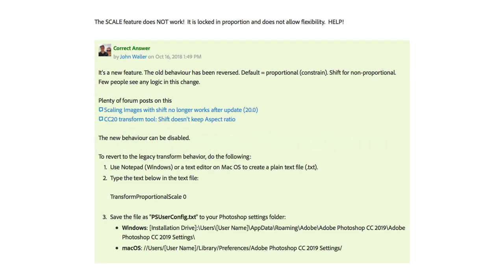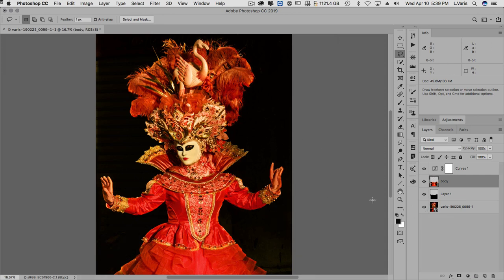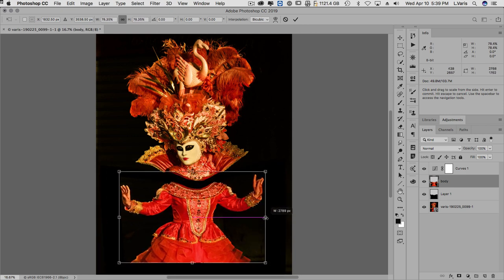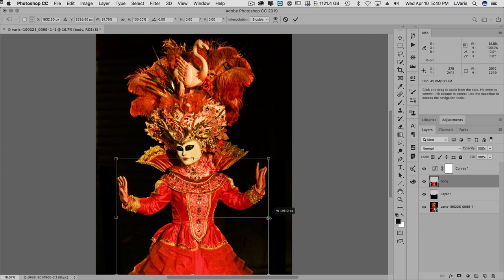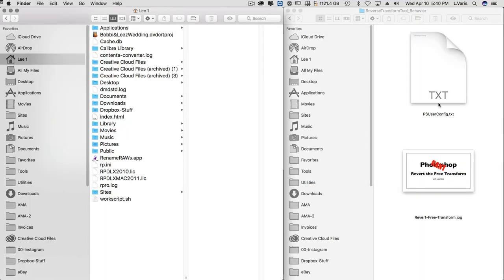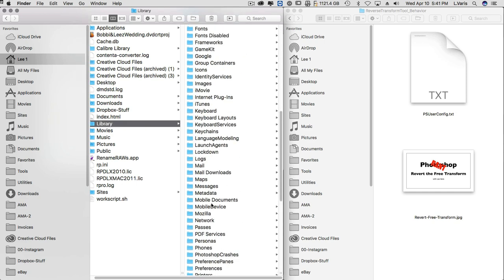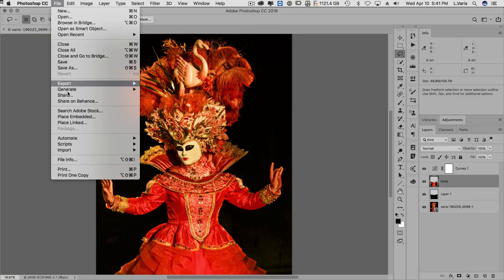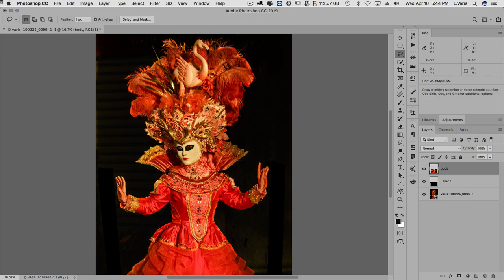Photoshop Rant - Revert Free Transform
Lee Varis laments the Photoshop update that changed the way the Free-Transform scaling feature works. Watch the video to see the fix that makes the tool work the way it used to in the many years past. Download the fix here: